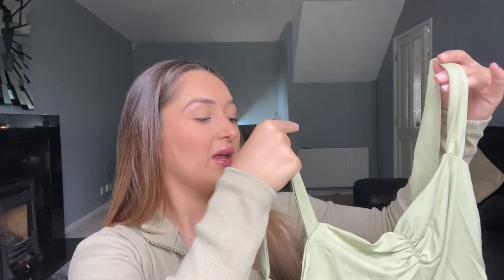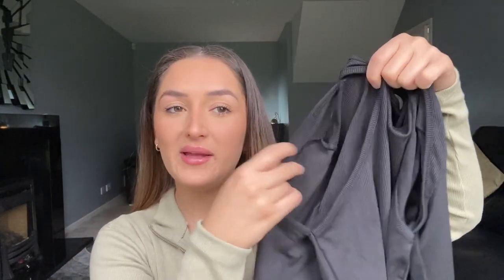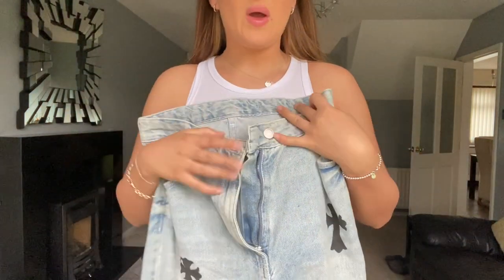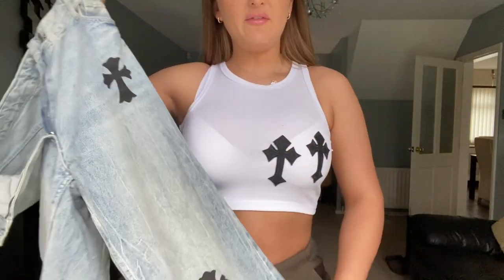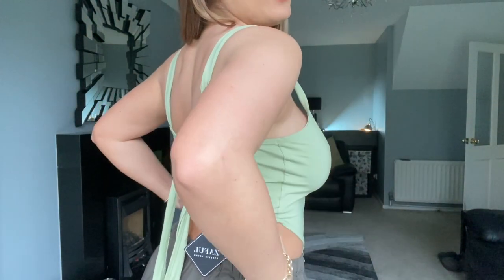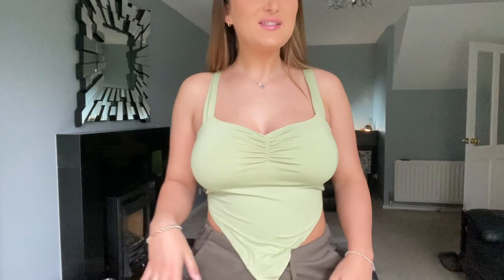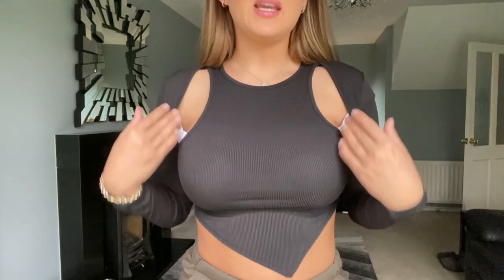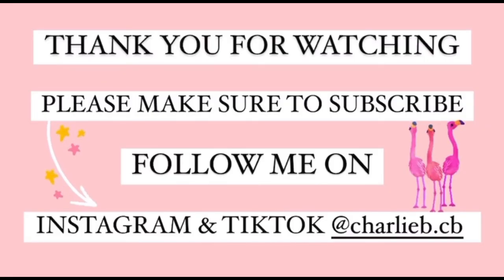*HUGE* ZAFUL try on haul! | urban outfitters dupes!! | CHARLIE BESANT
LINKS